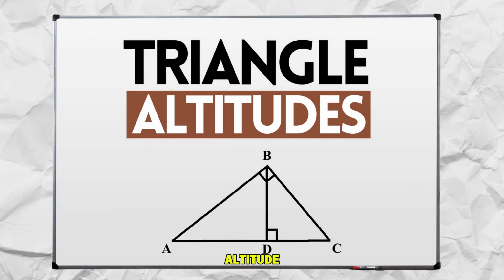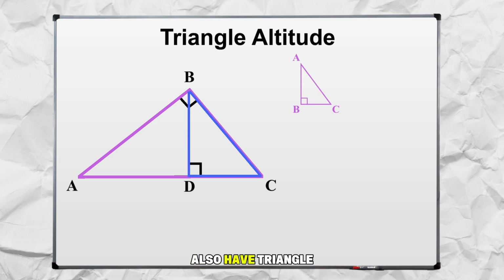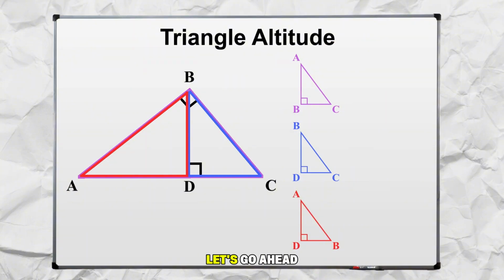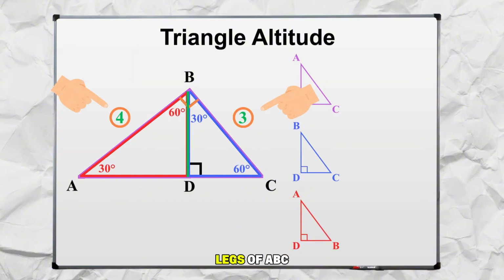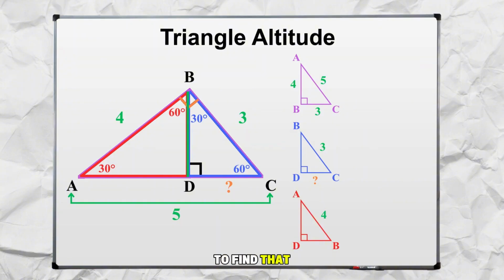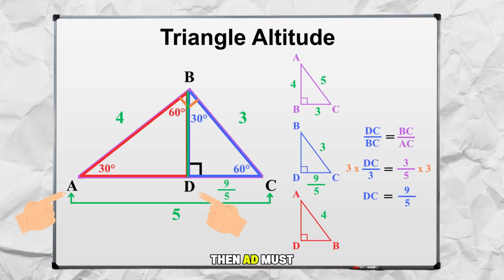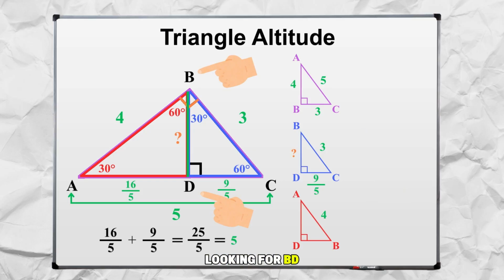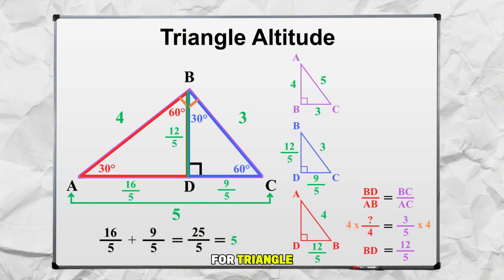Triangle Altitudes Review/Webinar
Ever wondered how to turn one perfectly good right triangle into a confusing family of three? Welcome to the world of triangle altitudes!

In this video, we take a standard right triangle  and drop an altitude from the right angle to the hypotenuse, essentially performing triangle mitosis. Suddenly, you have three different triangles all sharing angles and causing a geometry-induced headache.